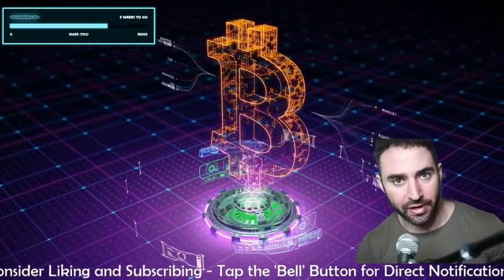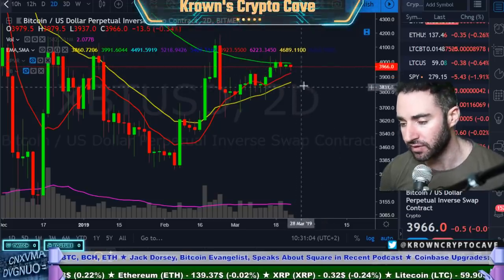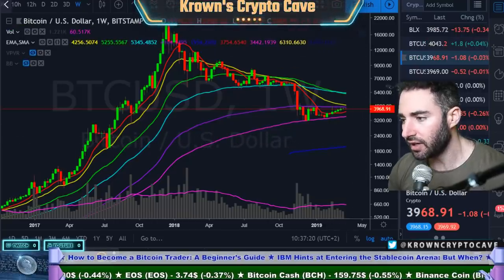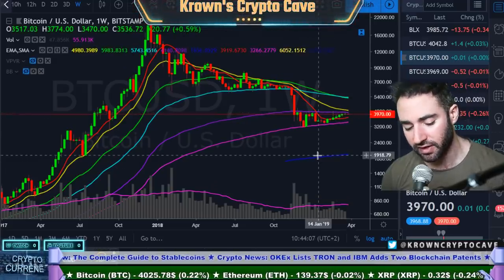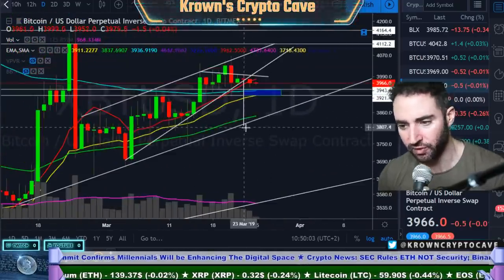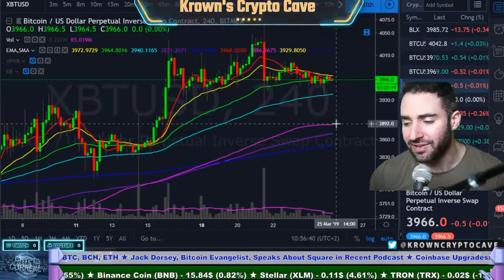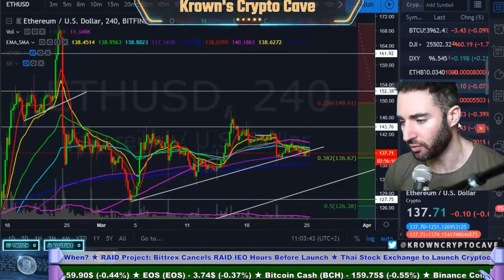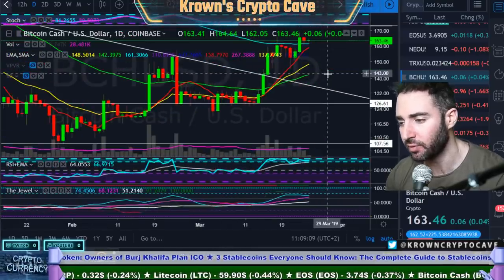Bitcoin's Sideways Adventure! March 2019 Price Prediction, News & Trade Analysis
Preferred Forex Broker (BTC Deposits)

Reminiscences of a Stock Operater